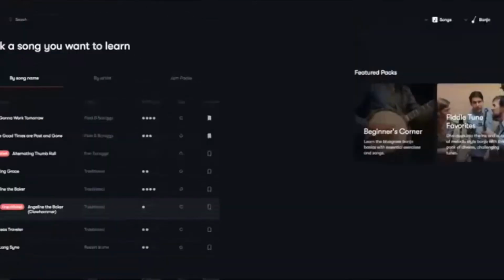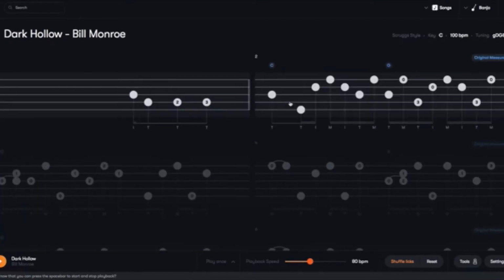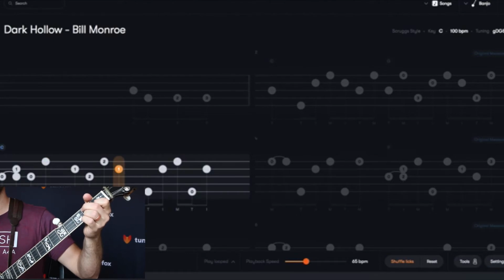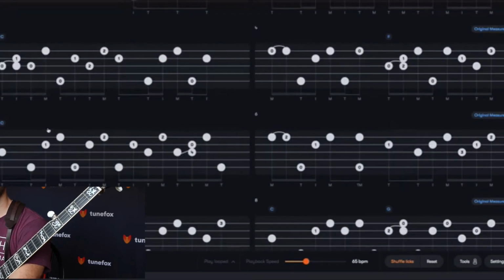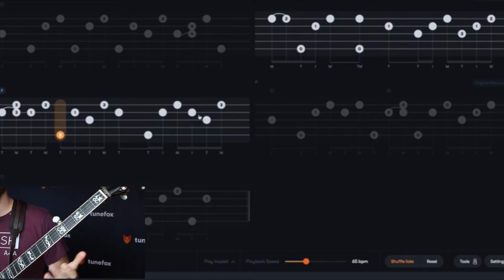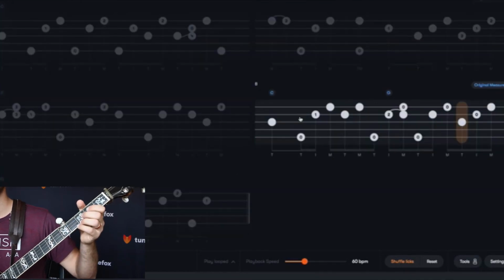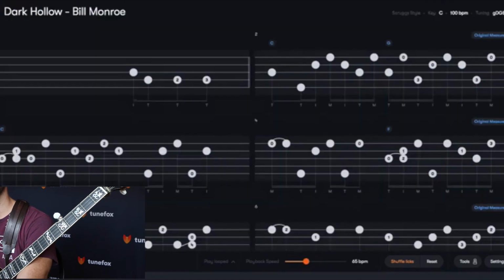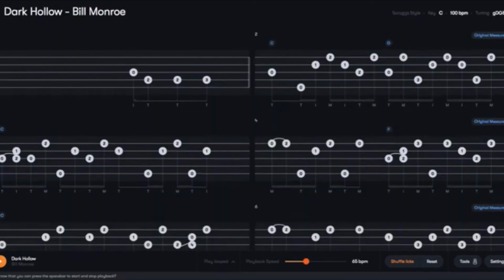Dark Hollow Banjo Lesson [Facebook Live]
Here is a video of a live tutorial for the Scruggs Style Solo for Dark Hollow. Click here to follow along with the tab

This 20 minute lesson will teach you how to use the 'Hide notes' feature of Tunefox to learn this tune by ear.

Join us on Thursdays for our Facebook live lessons. We'll post an announcement for instrument and song earlier in the week on there and Instagram!